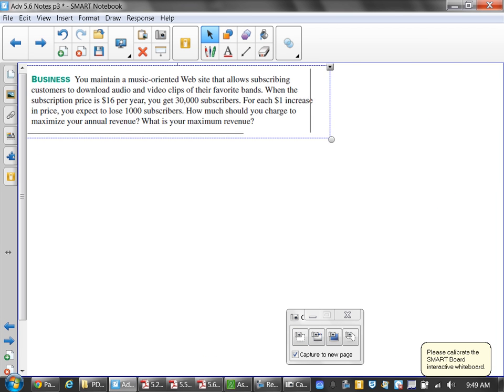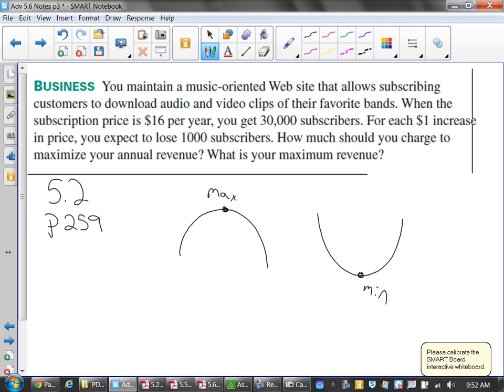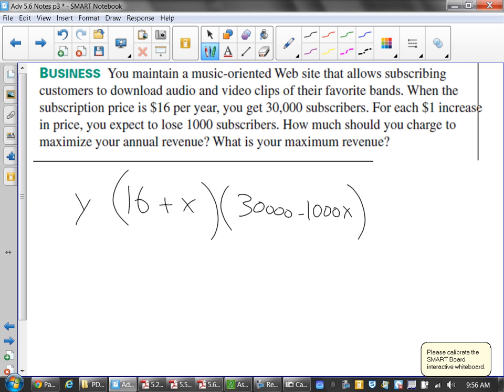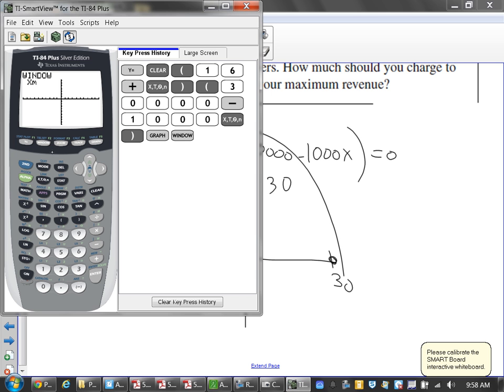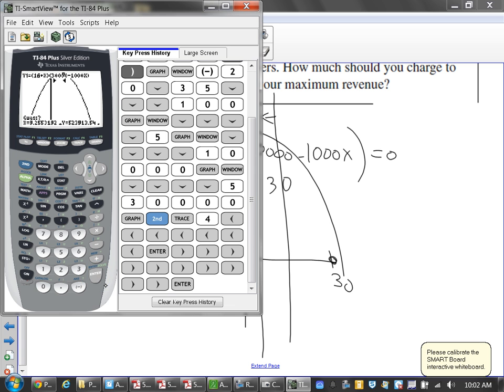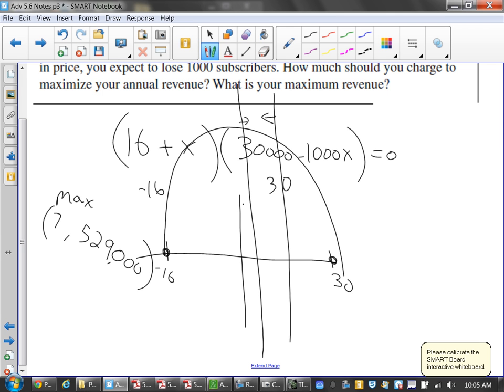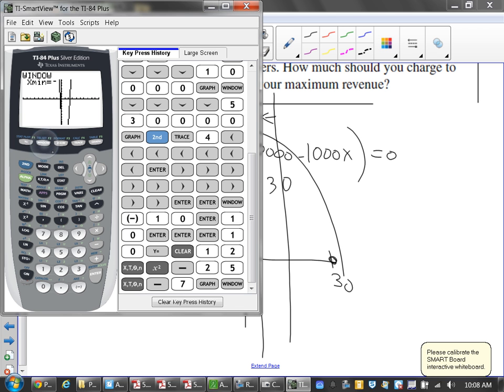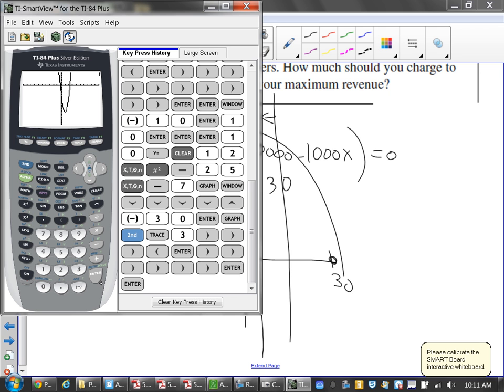September22 Word Problems p3